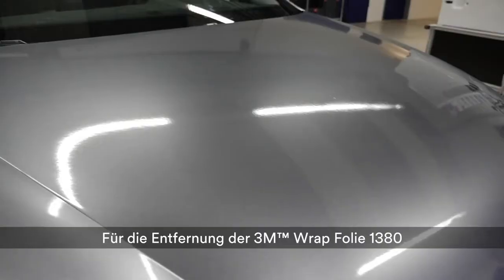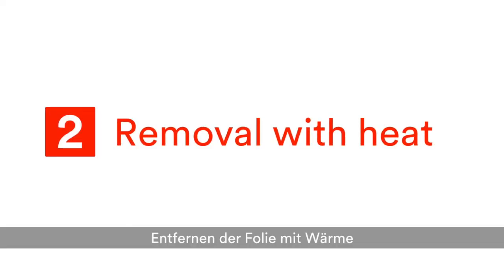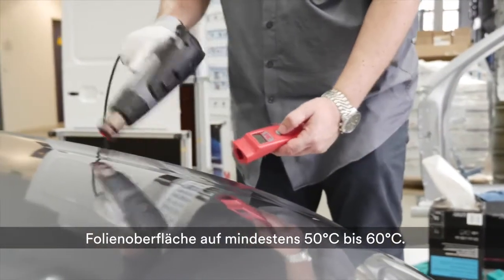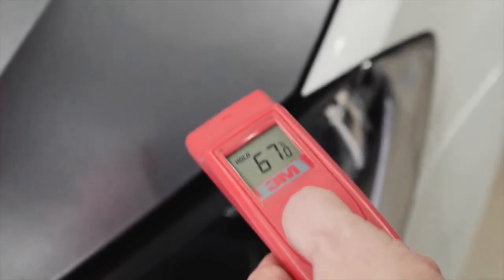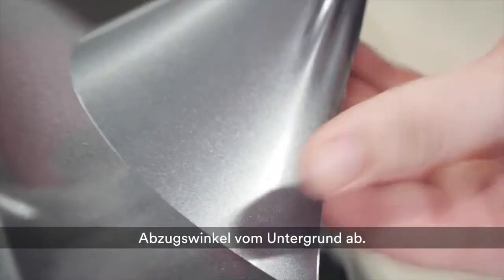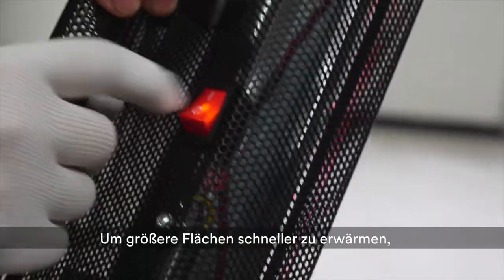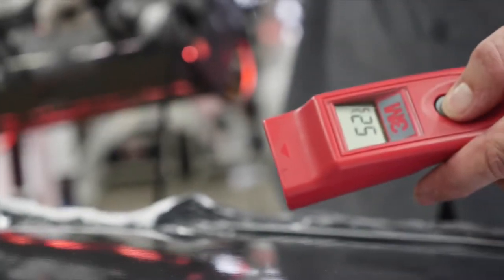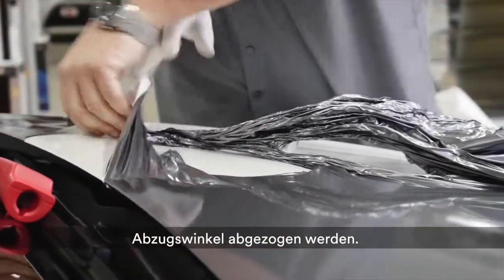Removing 3M™ Wrap Film Series 1380